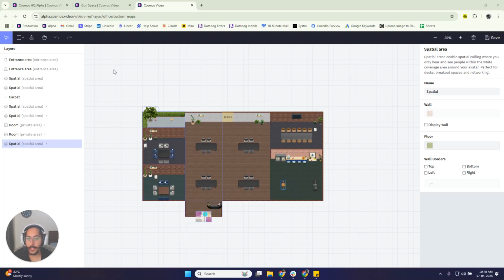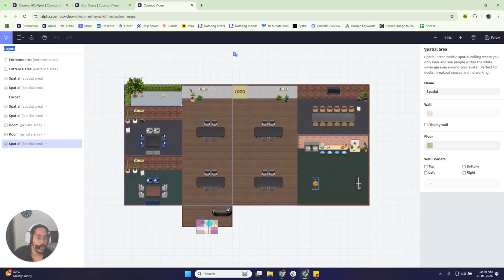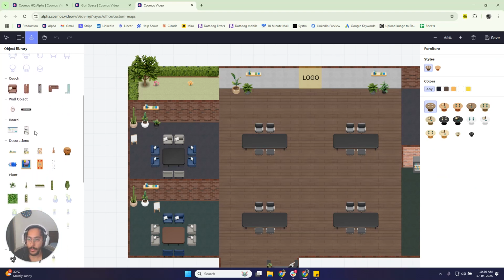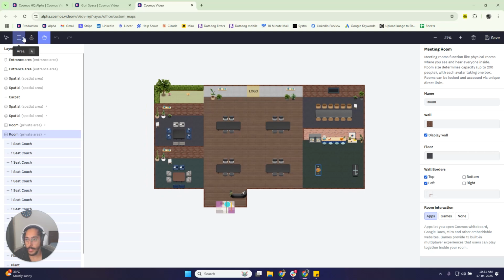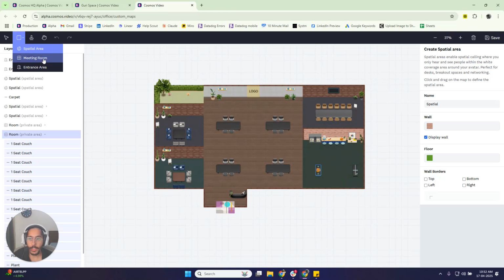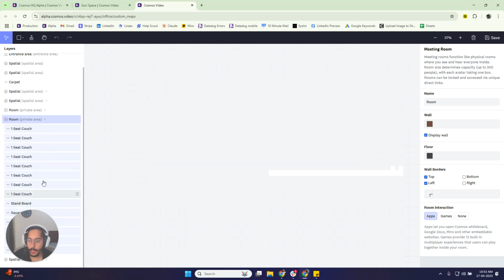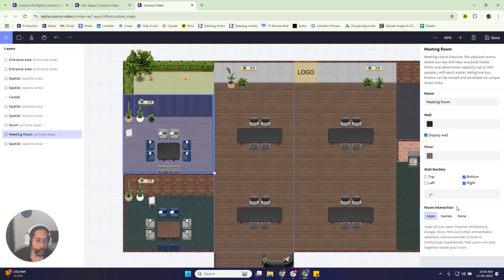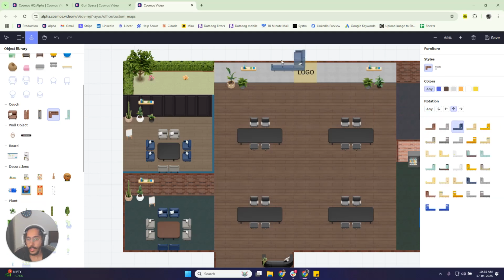How to use the Cosmos Space Builder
Create a digital space perfectly suited to your needs with the Cosmos Space Builder

00:00 Getting Started
00:19 Understanding the Interface
00:55 Navigating the Top Toolbar
02:05 Understanding Area Types
03:20 Object Layers Panel
03:33 Using the Contextual Panel